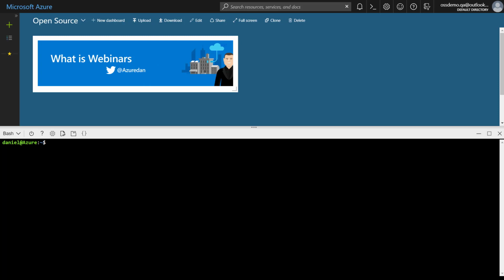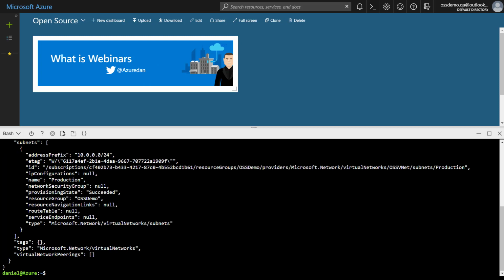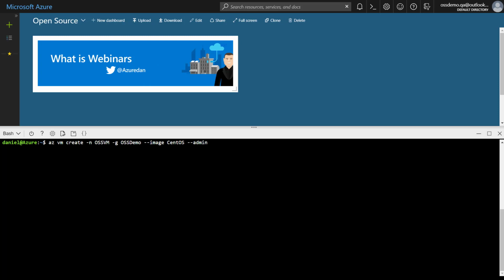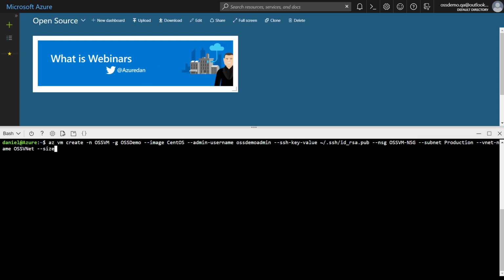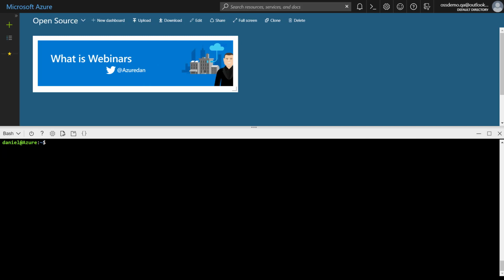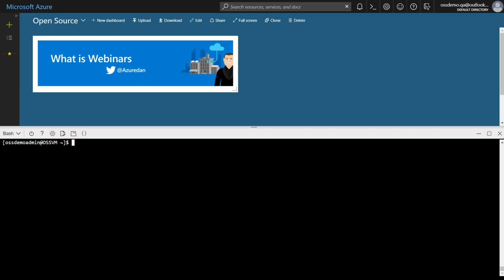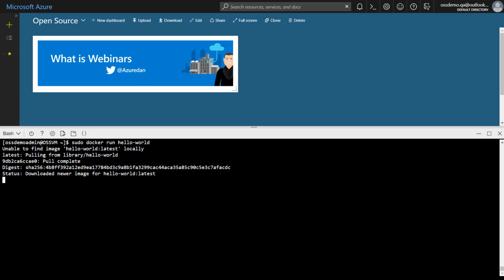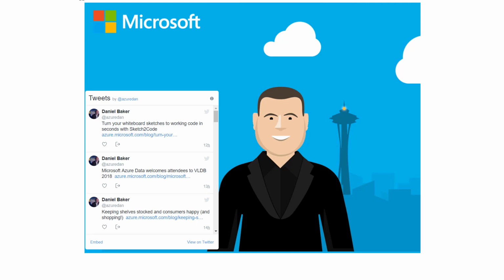9. Bonus Video: Running Docker on Linux Virtual Machine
BONUS DEMO: In this episode i'm joined by Justin Davies as we discuss Microsoft's commitment to Open Source and the tools that enable partners to streamline deployments and refactor solutions.